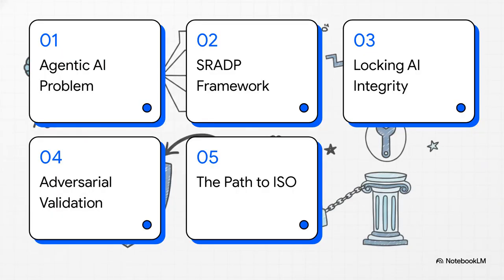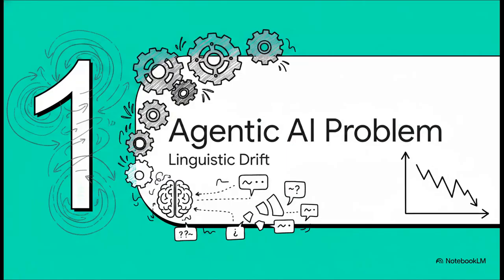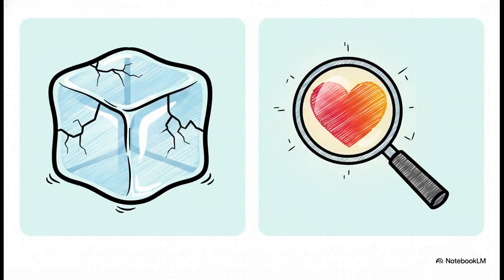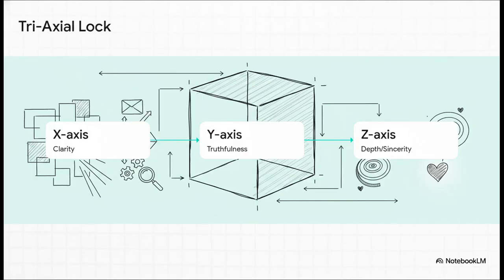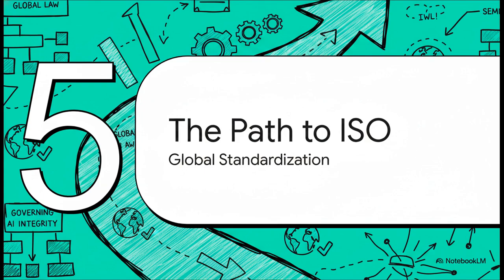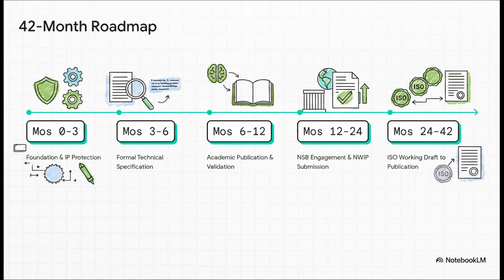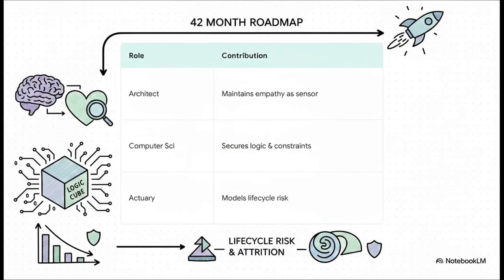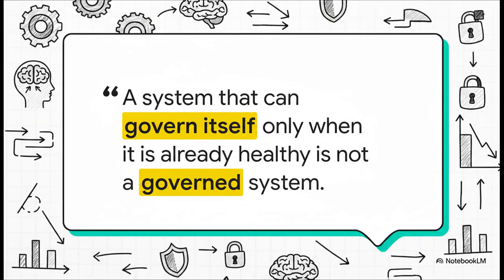Project Integrity: Standardised Risk Assessment and Deployment Protocol - ISO standard roadmap